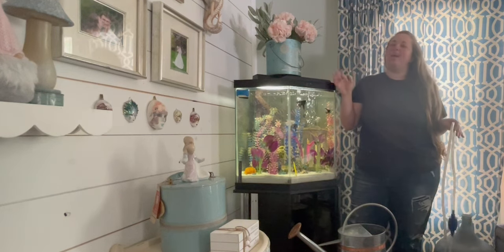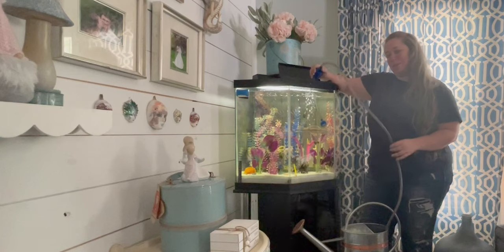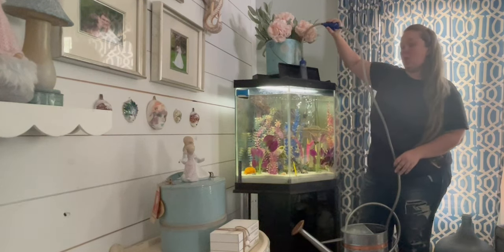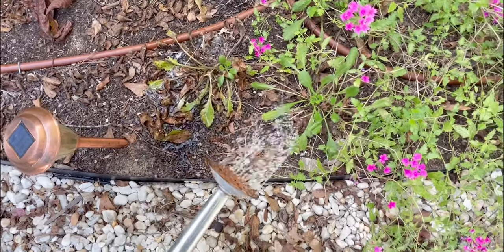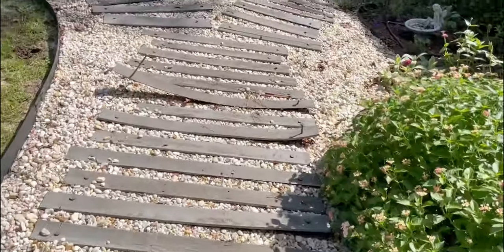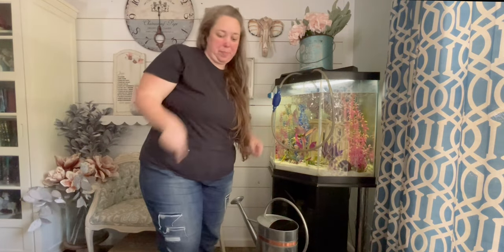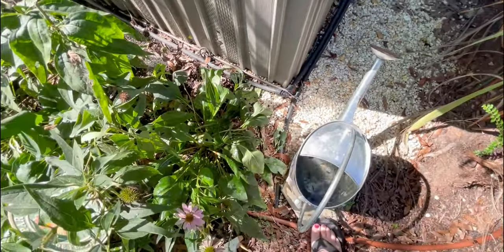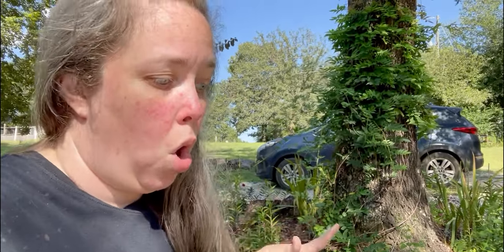Using Water from my Fish Tank to Fertilize the Garden (Zone 8b)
Ready for another garden maintenance video? Today instead of the annual fertilizer I normally showcase we'll be cleaning my fish tank and using the water to fertilize my garden. The bacteria that's detrimental to a fish tank is great for plants so here's the quick and easy way to siphon water out of your tank and onto your plants.